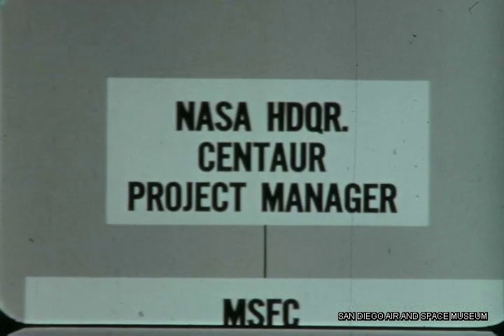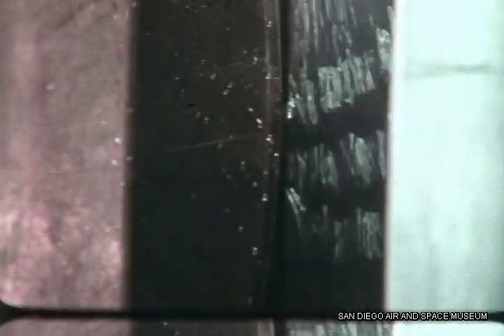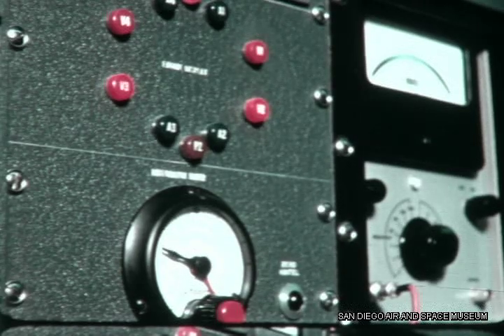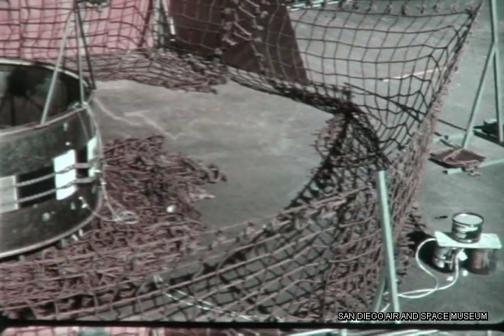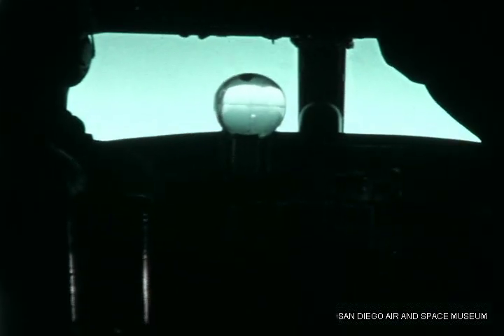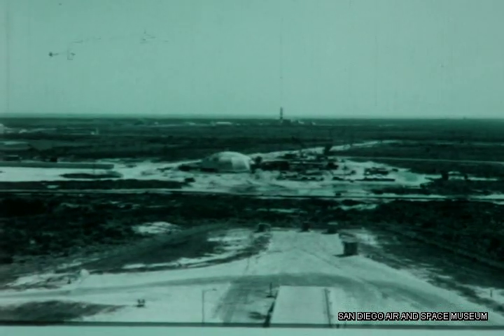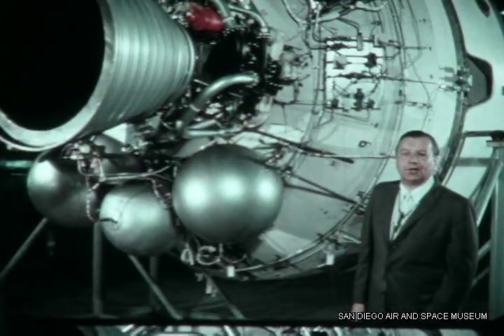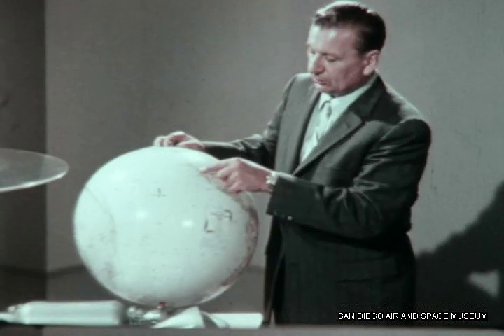Third Semi-Annual Centaur Project Report 7/31/60 HACL Film 00043